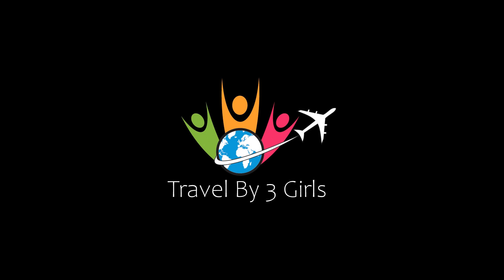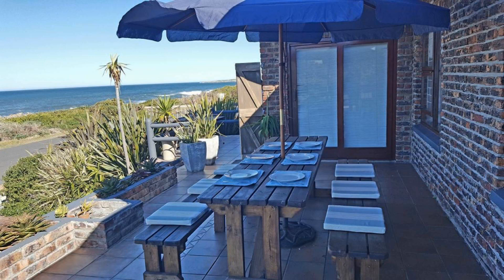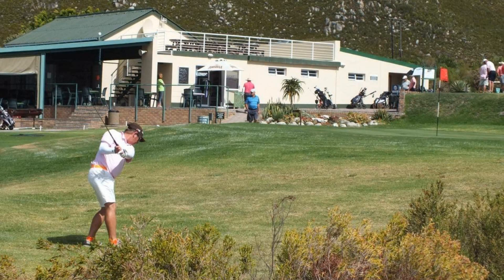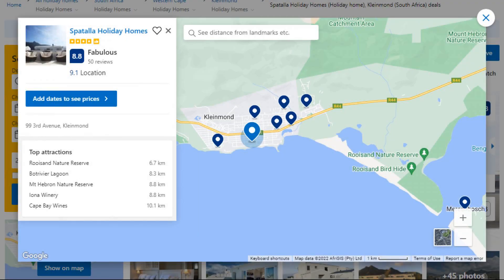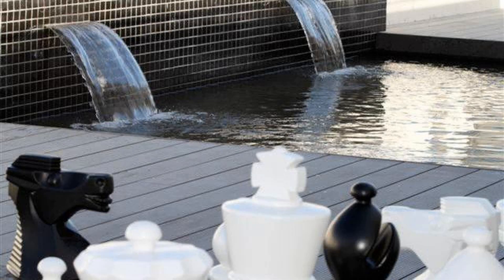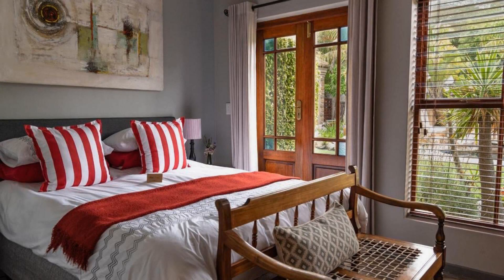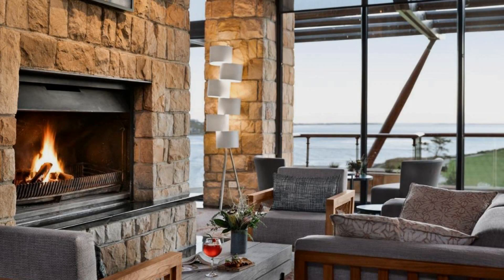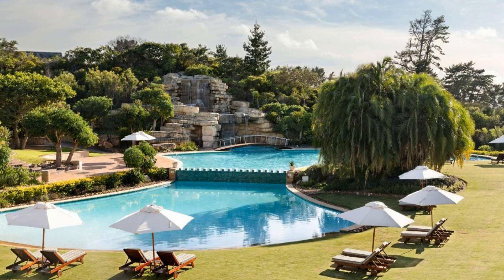Top 5 Recommended Hotels In Kleinmond | Luxury Hotels In Kleinmond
Queries Solved:
1) Top 5 Recommended Hotels In Kleinmond
2) Top 5 Hotels In Kleinmond
3) Top Five Hotels In Kleinmond
4) Top 5 Romantic Hotels In Kleinmond
5) 5 Best Hotels For Couples In Kleinmond
6) Hotels In Kleinmond
7) Best Hotels In Kleinmond
8) Top 5 5 Star Hotels In Kleinmond
9) Best 5 Star Hotels In Kleinmond
10) 5 Star Hotels In Kleinmond
11) Top 5 Luxury Hotels In Kleinmond
12) Luxury Hotel In Kleinmond
13) Luxury Hotels In Kleinmond
14) Luxury Stay In Kleinmond
15) Top 5 4 Star Hotel In Kleinmond
16) Best 4 Star Hotel In Kleinmond
17) 4 Star Hotel In Kleinmond

Track Title: Reasons To Hope
Artist: Reed Mathis